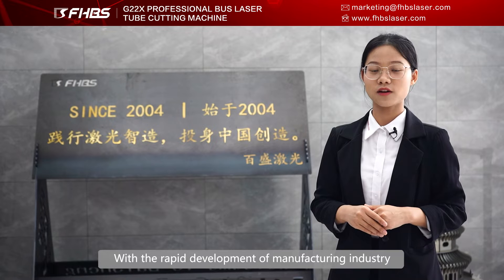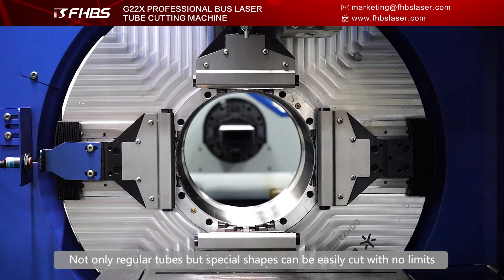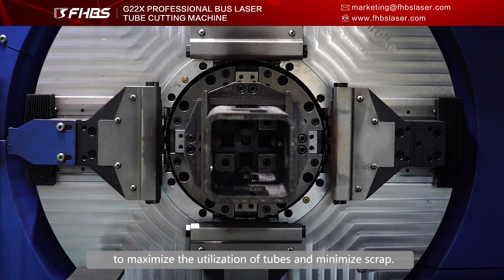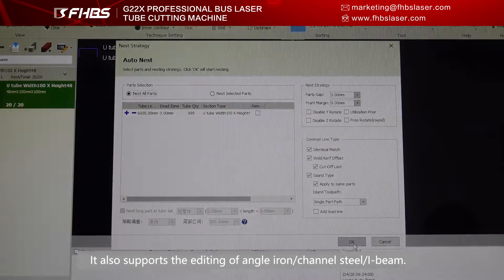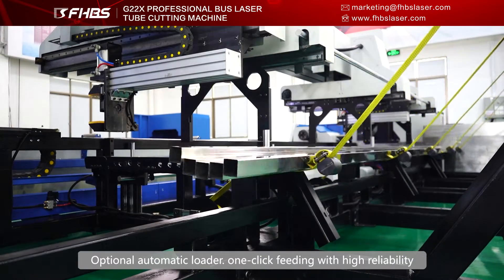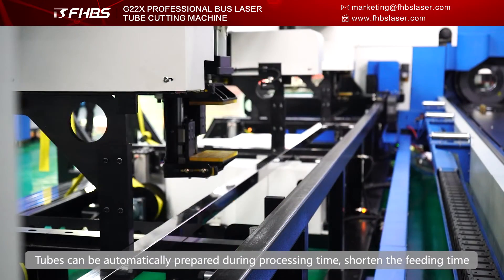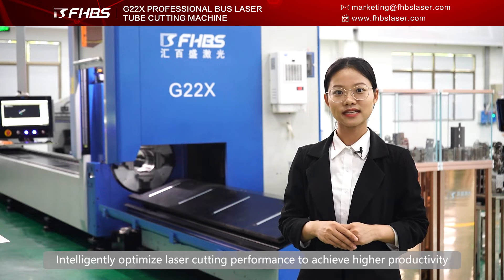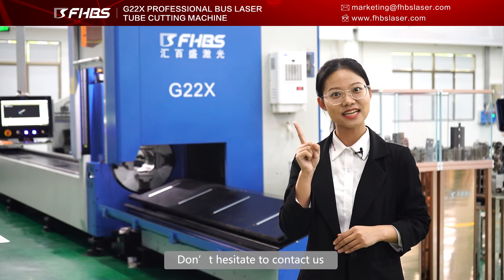Baisheng Laser - G22X flexible and extraordinary laser tube cutting machine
🚩 Leading imported configuration
🚩 Handy operation with intelligent Bus-system
🚩 High-quality reliable performance
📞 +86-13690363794